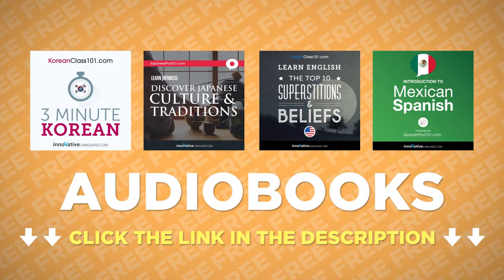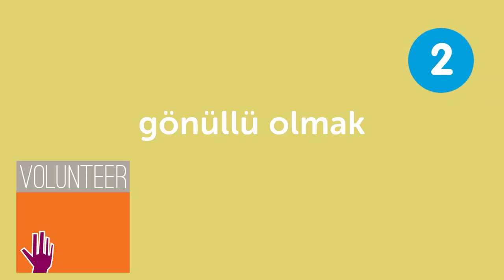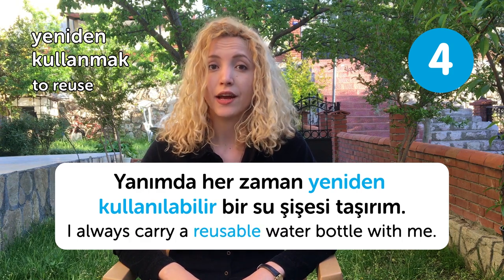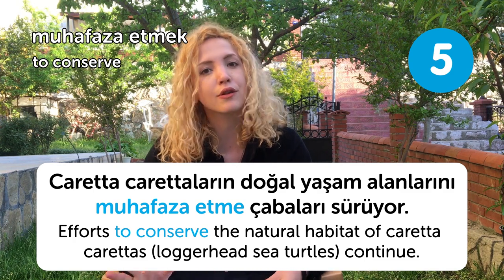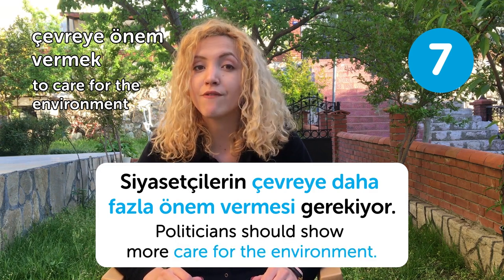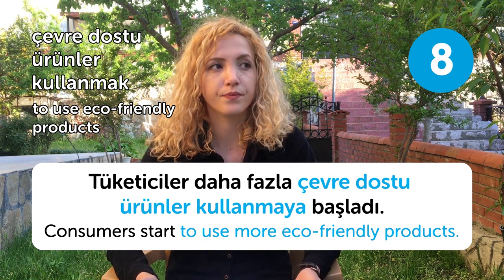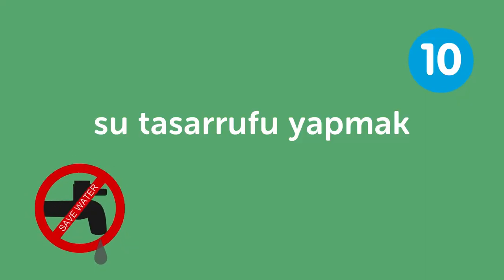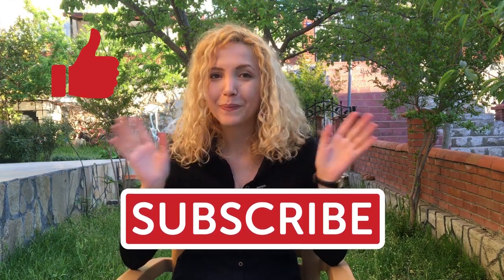Learn the 10 Ways to Save the Planet in Turkish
Here are your FREE Turkish lessons, PDF cheat sheets and bonuses for this month! Just click here to access your gifts ↓More details below↓

Step 3: Start learning Turkish the fast, fun and easy way!

In this lesson, you'll learn 10 ways to save the planet in Turkish.